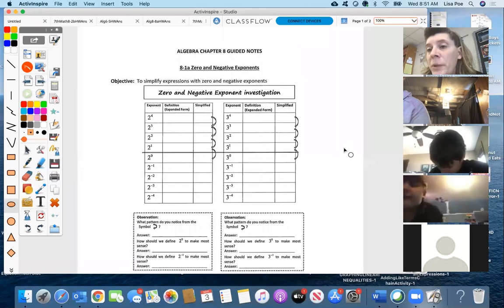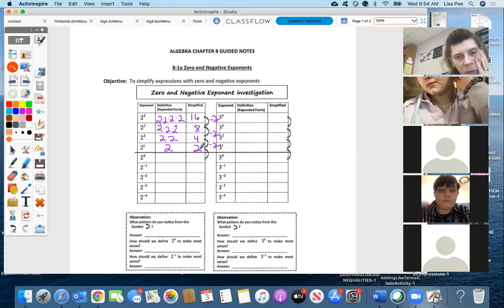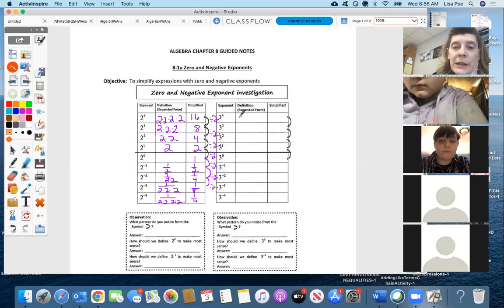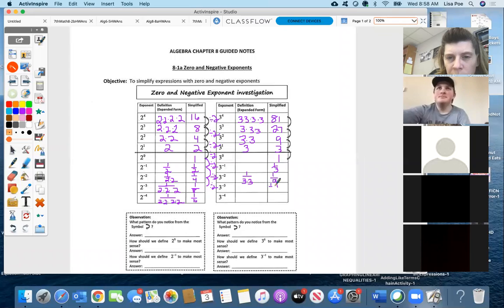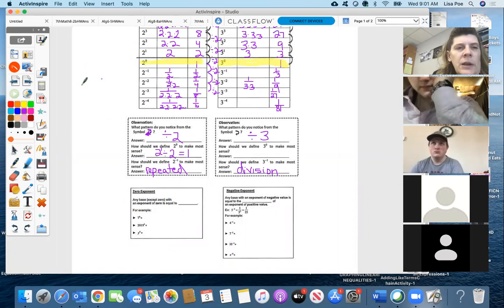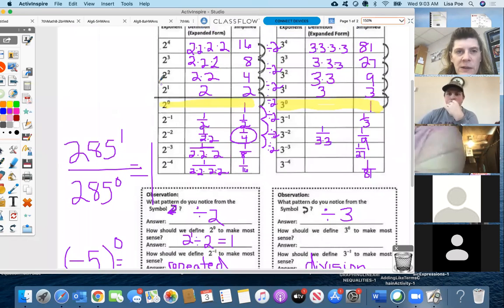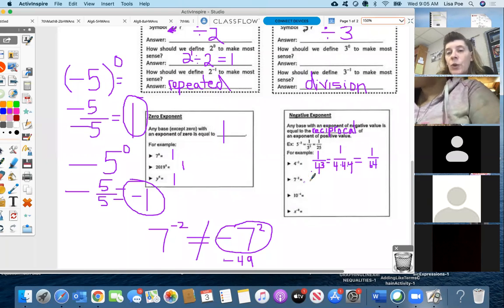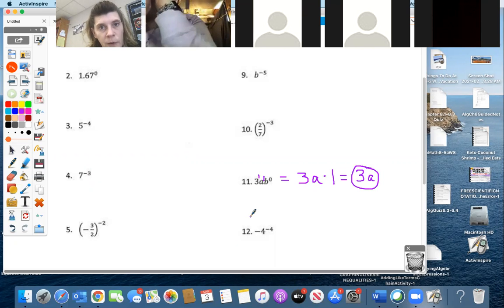Alg8 1a Zero & Negative Exponents (Part 1)